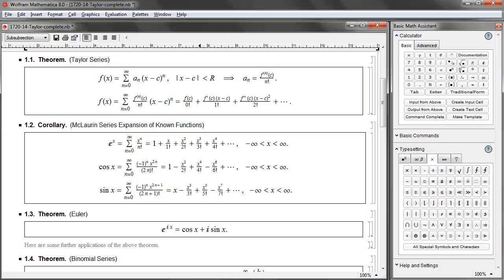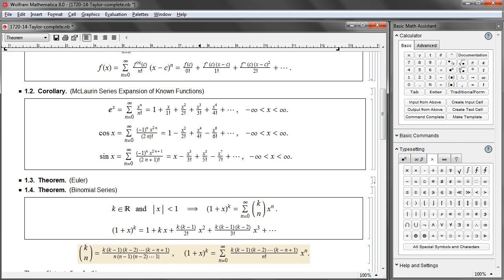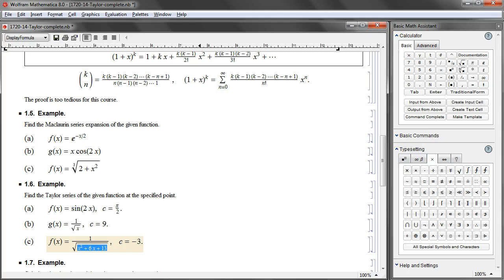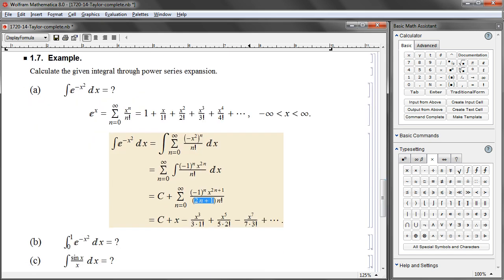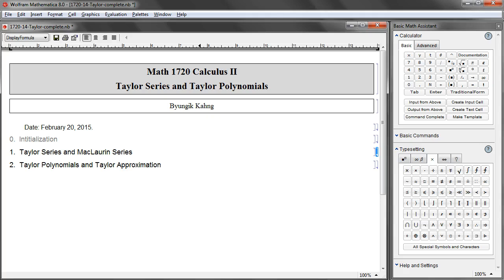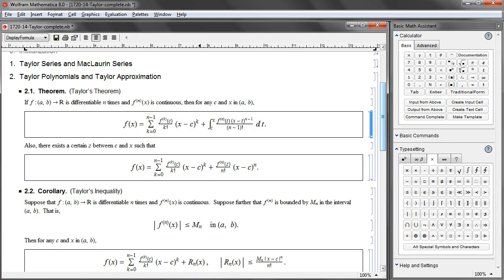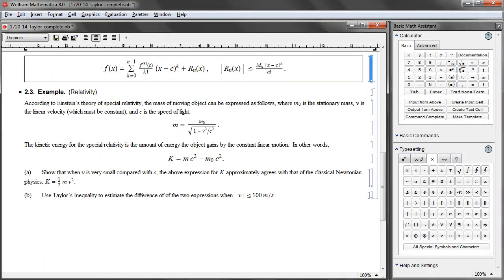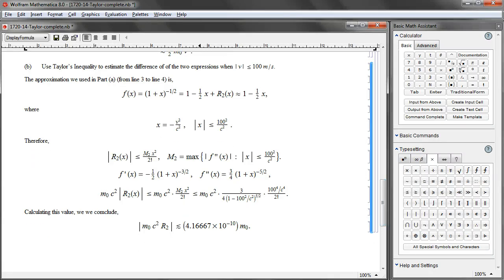2425-14 Taylor Series 3